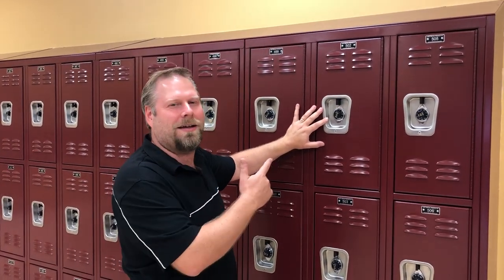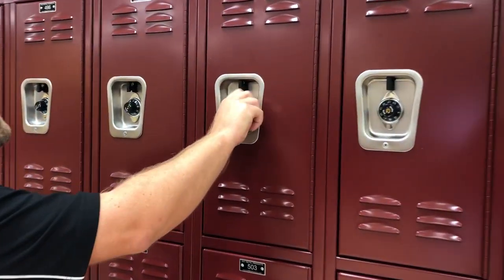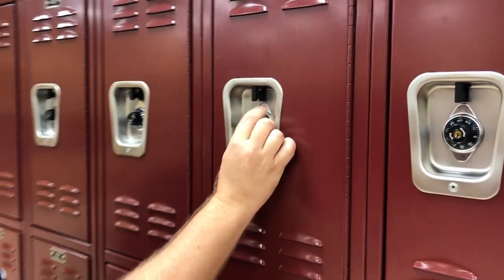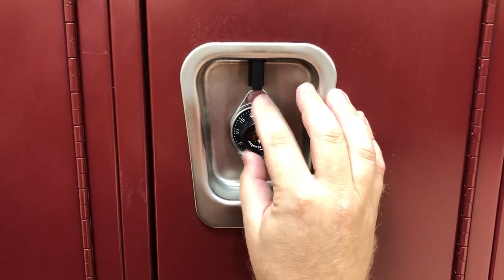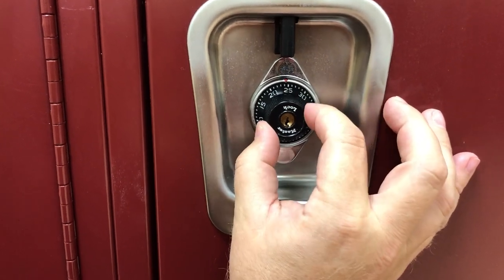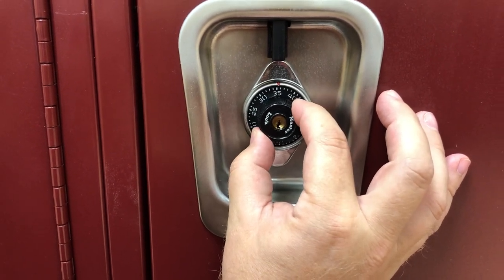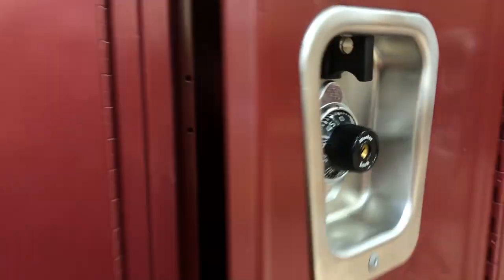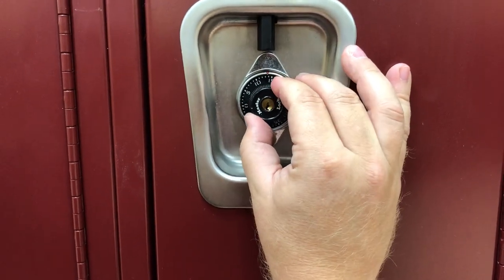How to Open Your Locker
How to open your locker using your combination.